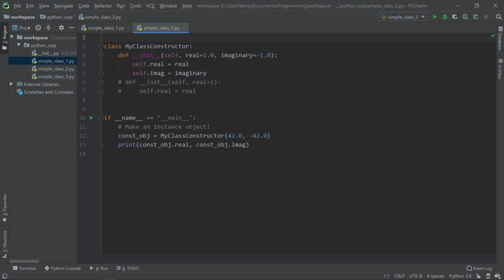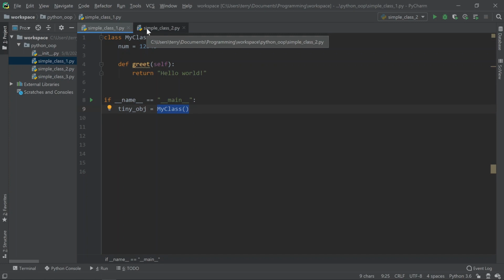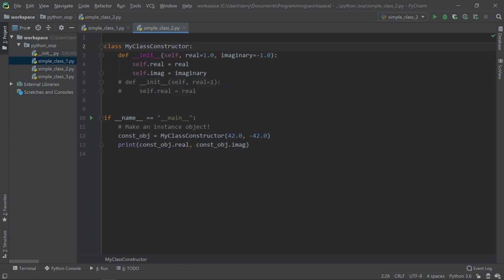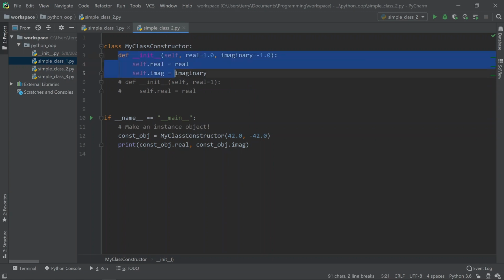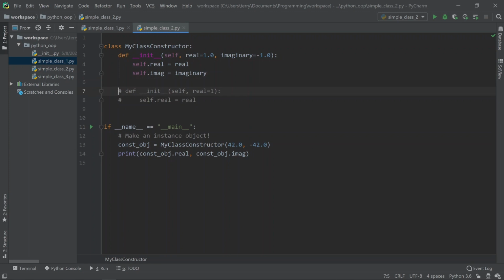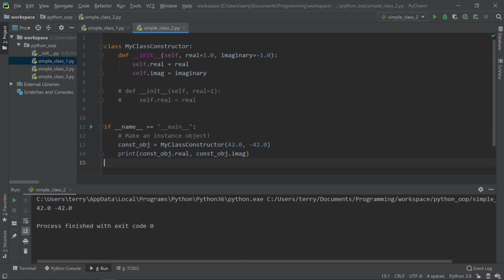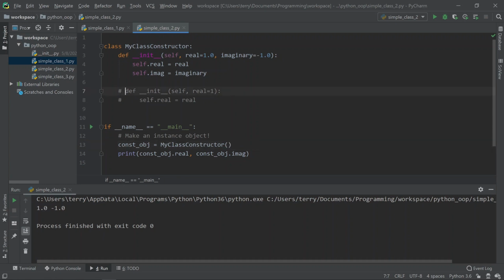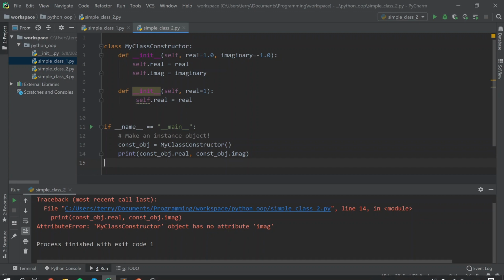Python Basics 05 - 03/11 Object Constructors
*We learn about the constructor of a class, used to create an instance (think of "dog" as a class and "bello" as an instance of that class).*

*We also see how we can pass arguments to the instance during construction, or use defaults set in our class ("age" would be a specific value we pass for "bello", while "number_of_eyes" hopefully wouldn't be).*